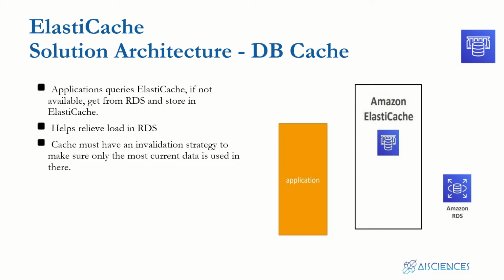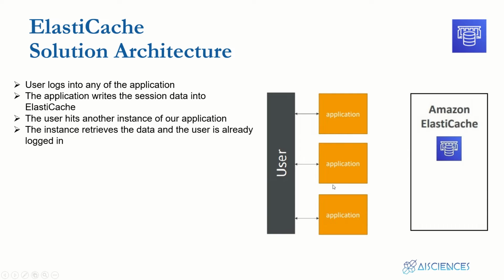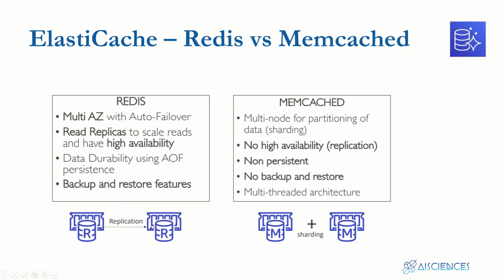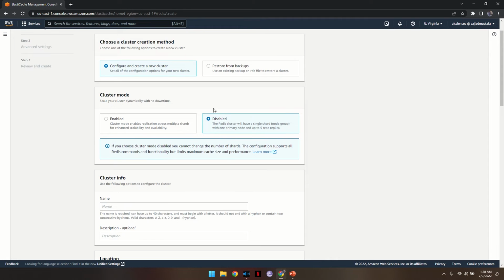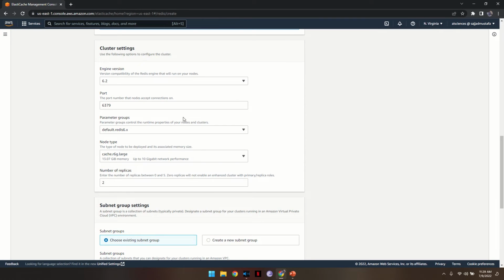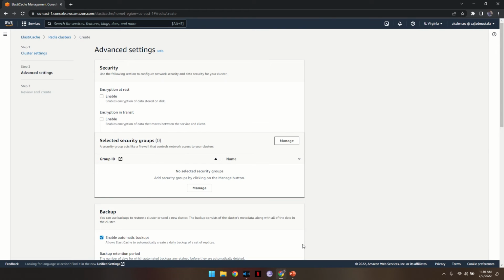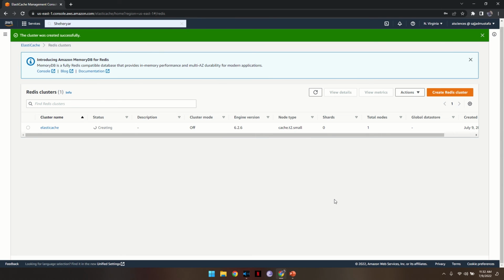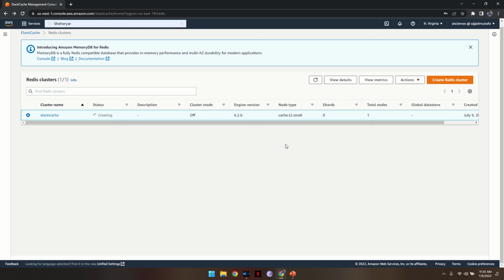What Is Amazon ElastiCache? How It Works? Setup & Configuration |For Beginners, AWS Guide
In this video, we are going to learn about Amazon ElasticCache.